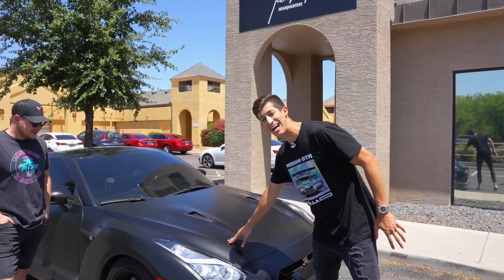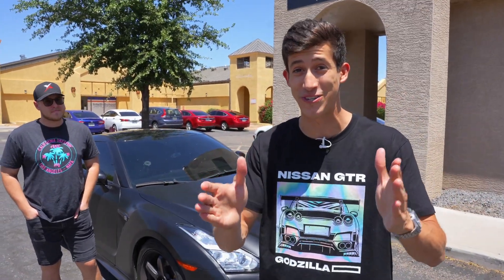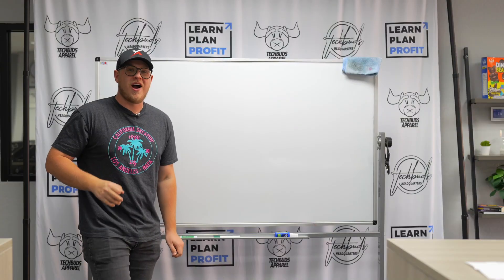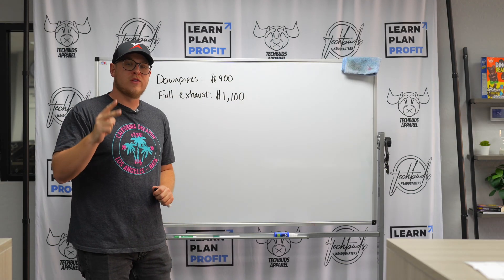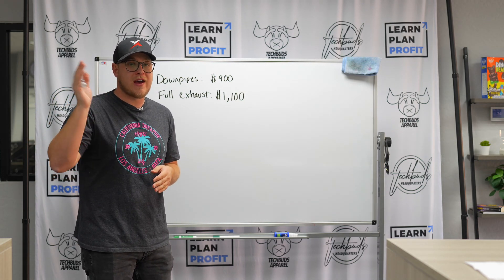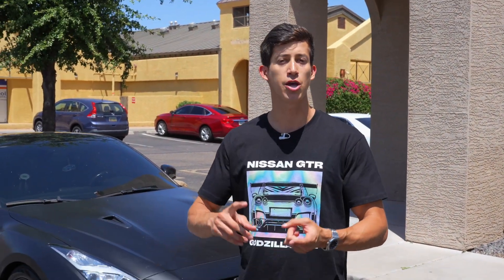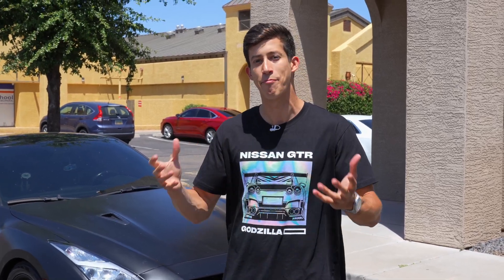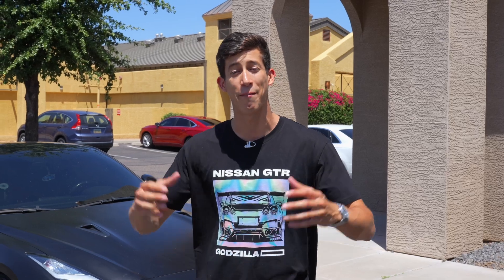MAKE YOUR CAR SPIT FLAMES WITH 3 SIMPLE MODS...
How to make your car spit flames? Anyone here is a Fast and Furious fan? If yes, for sure you are really impressed because the flames come out of your exhaust. That flames firing looks very very cool which makes everyone wish to have one like that in their car. So how to make flames come out of your exhaust? And Is it possible to make it by yourself? Here are 3 simple modifications to make your GTR spit flames!